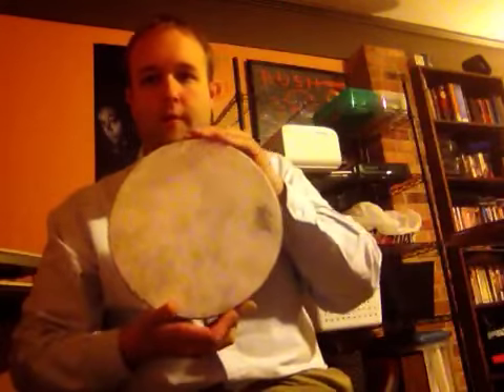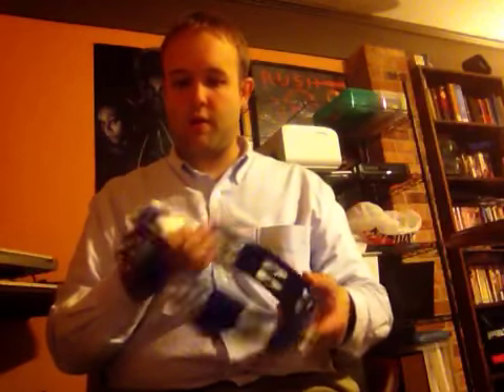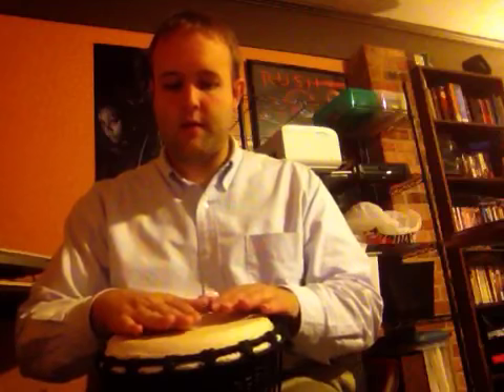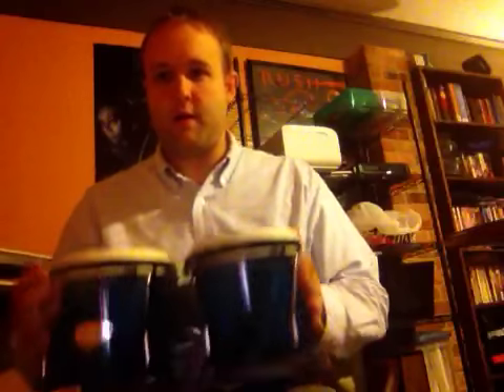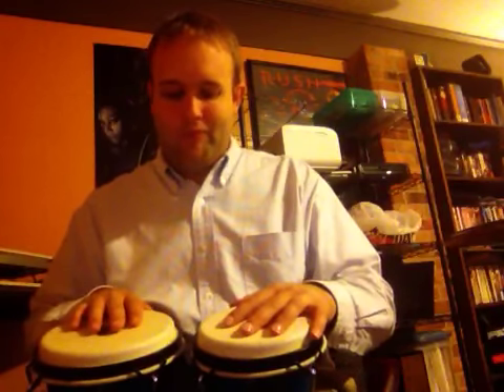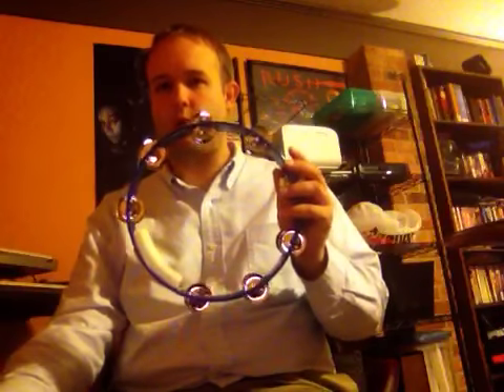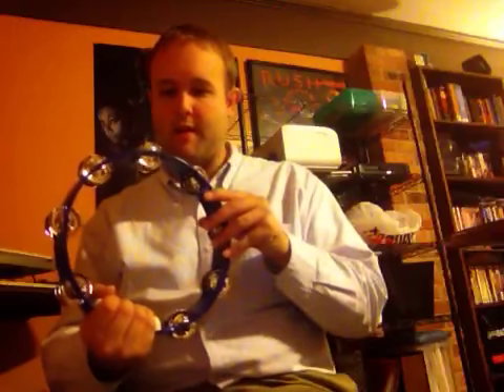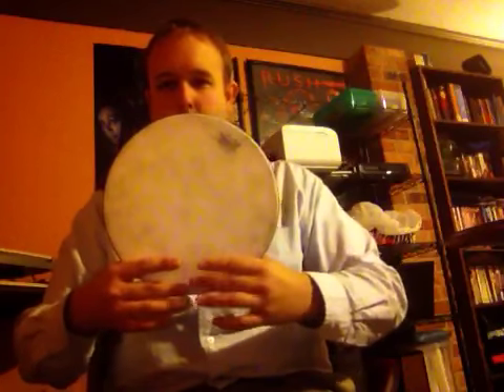Marcus' New Toys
This is a video demo/review of my first ever hand drums - The Toca Synergy Series Bongos, The Toca Street Series Small Djembe (8 inches), the Remo Fiberskyn 3 10 inch Fram Drum, and The Rythm Tech Tru Colors Tamborine. All of these have been excellent values for the money I spent. Although, I don't think my iPad's mic does the sounds any justice. Please forgive my bad playing as I am sort of a hand drum noob. Enjoy!